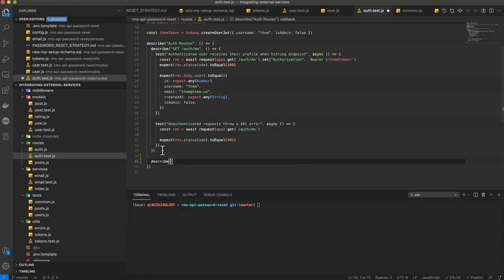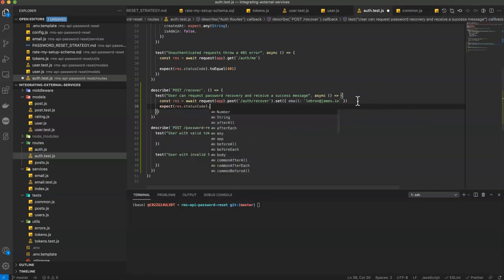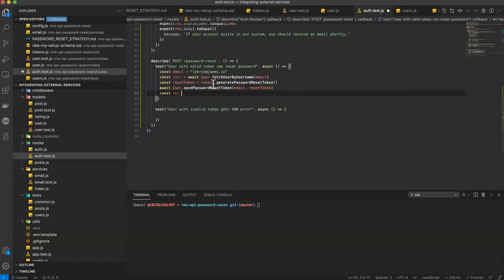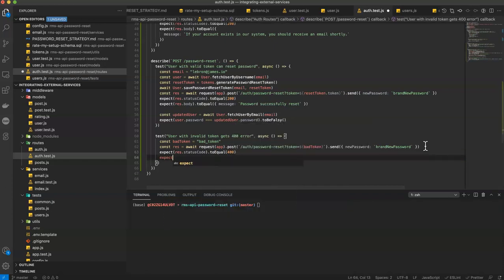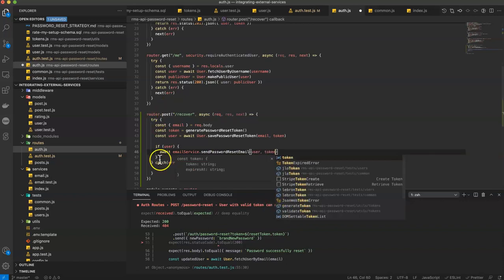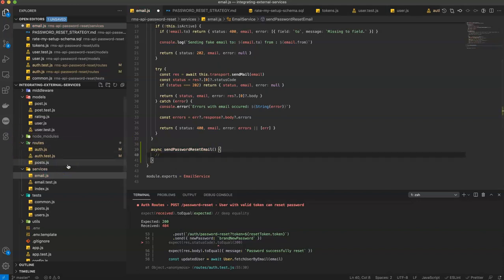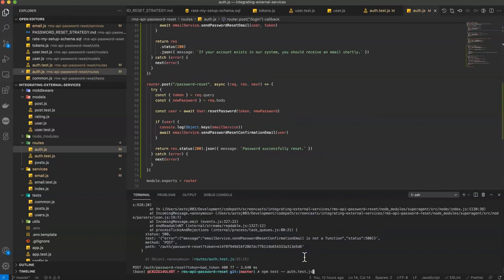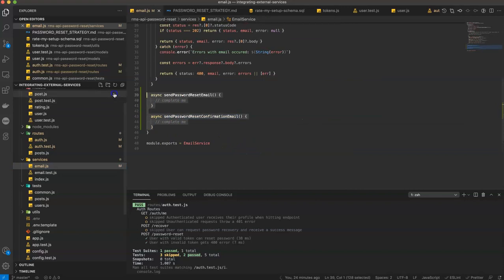PERN Stack External Services Part 8 - Password Reset Endpoints